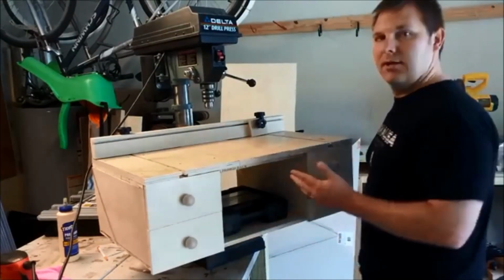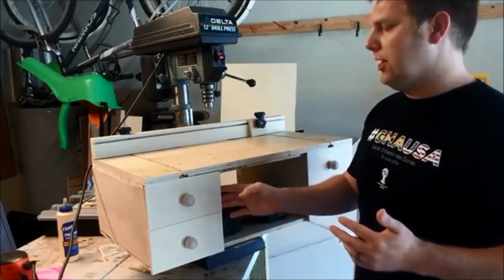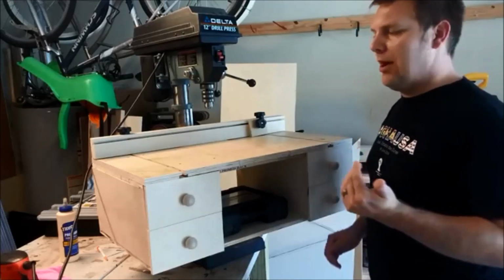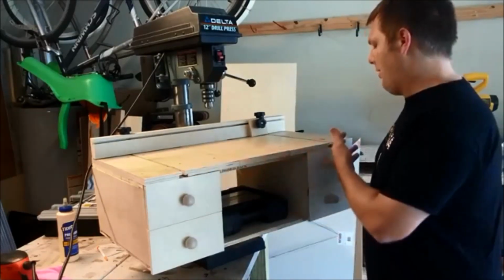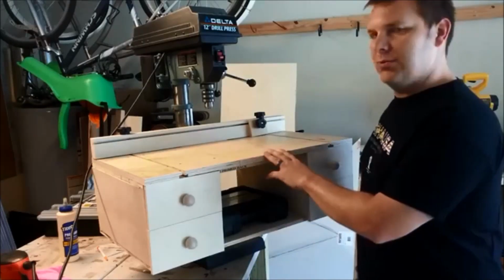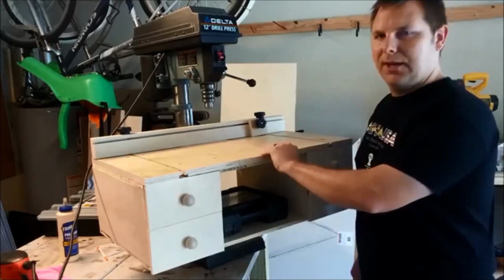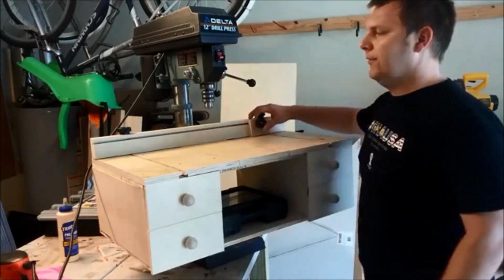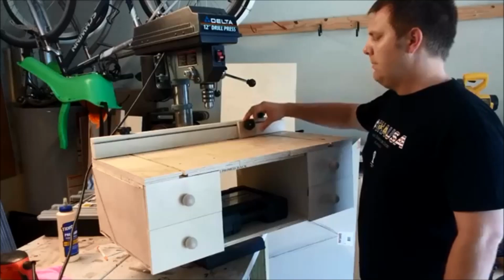Drill Press Table Build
I had a great time building this drill press table from scrap plywood I had in my garage! The entire project was build with 1/2 plywood, with a few pieces of 3/4 plywood for the top. The only items I purchased was the knobs and bolts. Get the plans from the link below, and check out other awesome free plans from Jay Bates!